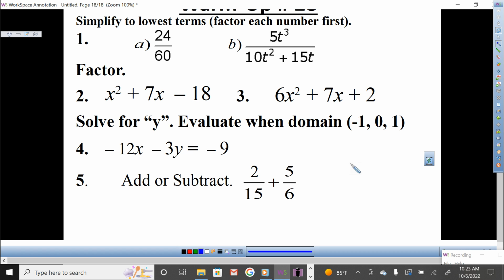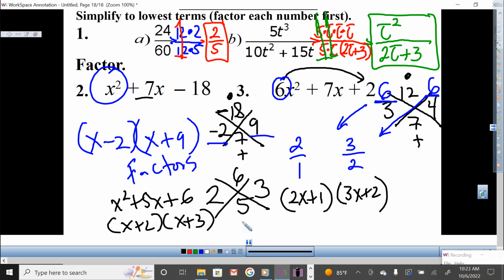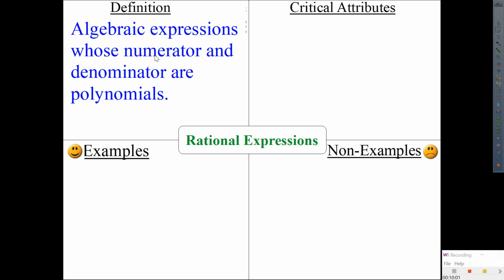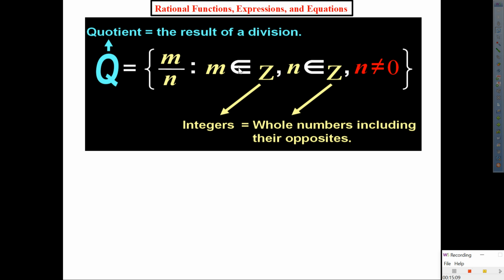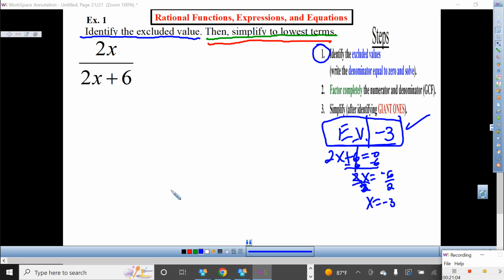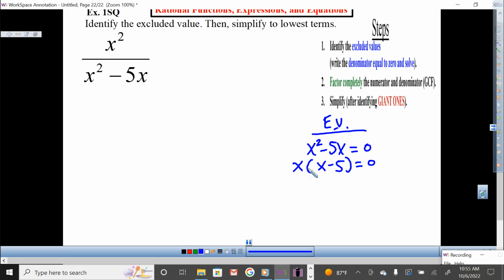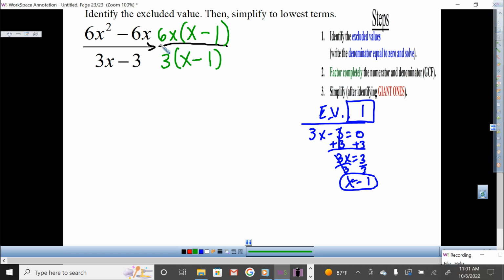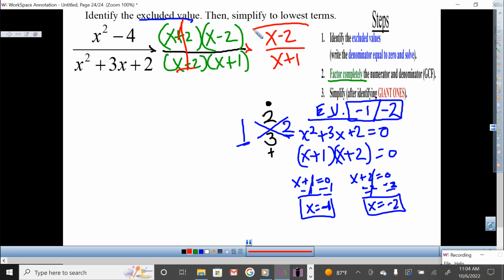Mr. Q's Simplifying Rational Expressions